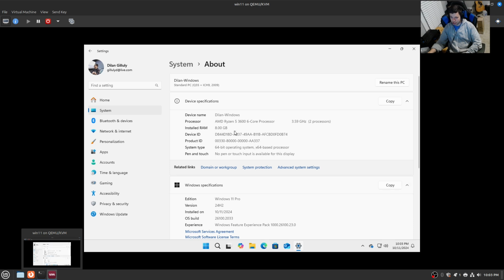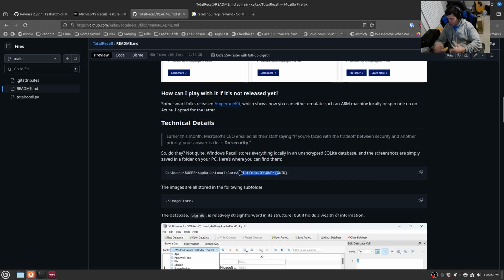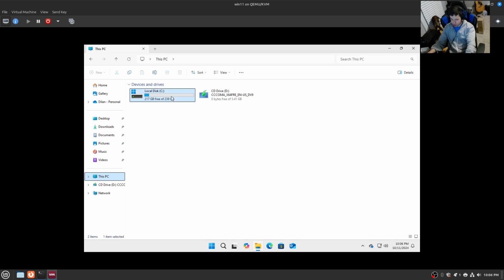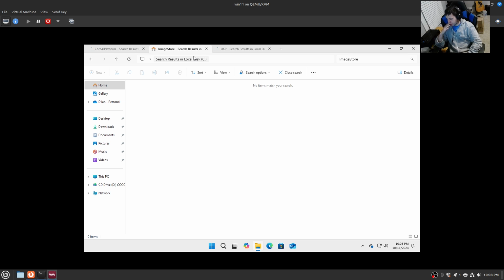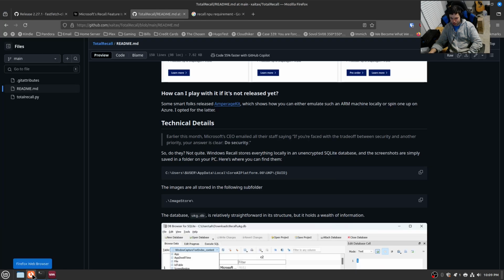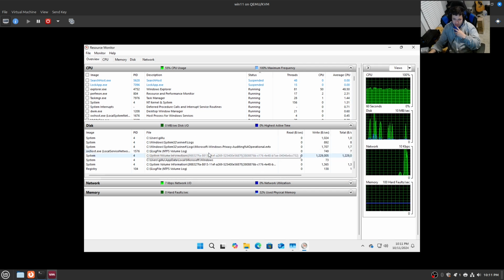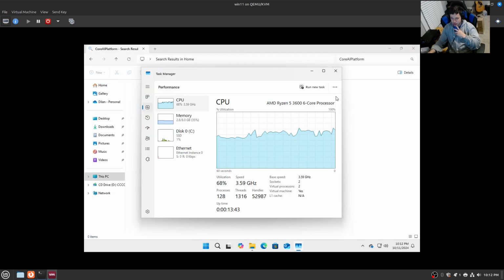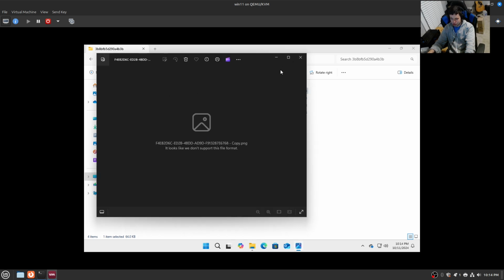Windows Recall Enabled by Default?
In this video, I demonstrate why showing Recall being Enabled by default in Dism doesn't seem to mean that it's actually on and doing anything. I still think it's odd that it's a prerequisite for the file explorer.

But in my experience it doesn't seem to be generating any files, at least according to the directory that TotalRecall pulls from, nothing is there. And I also check file operations in Resource Monitor to see if there's anything out of the ordinary from previous versions of Windows 11.

If there's any information to prove I'm wrong or other contradicting information, I'd be glad to allow it in the comments as long as it's respectful in nature.